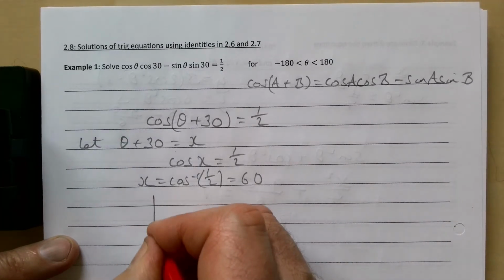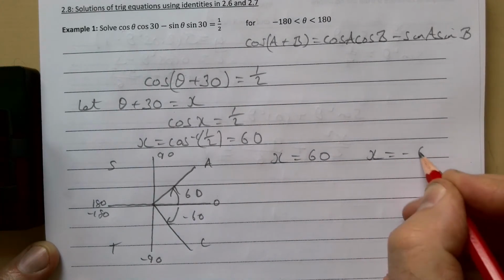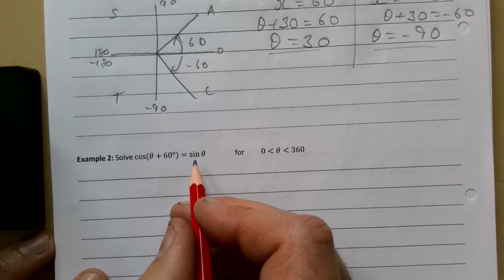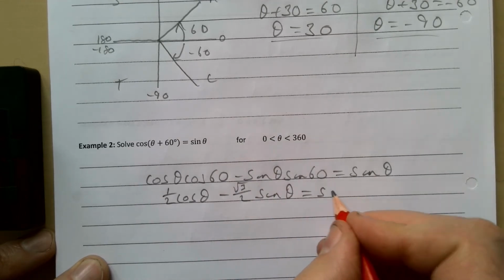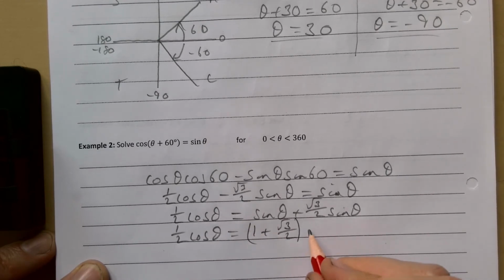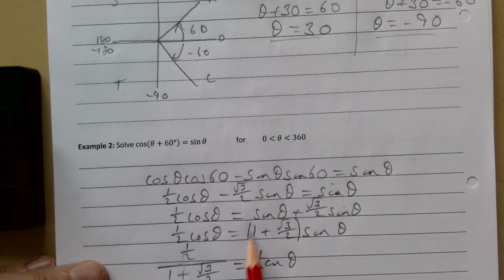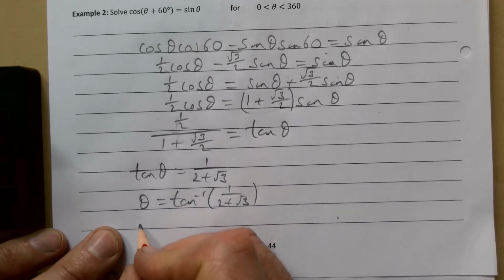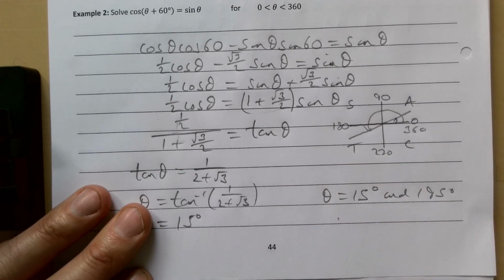CGS - A2Pure - Notes - Cpt 2 - w - 2.8 - Solns to trig equations using identities eg 1,2